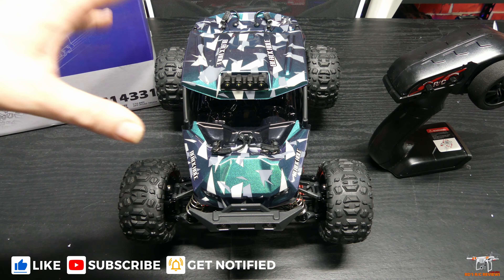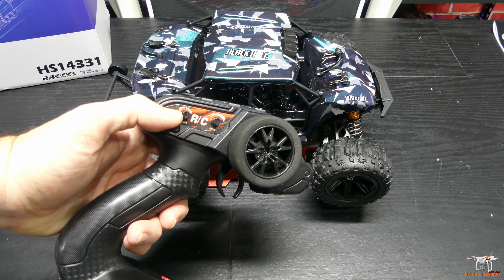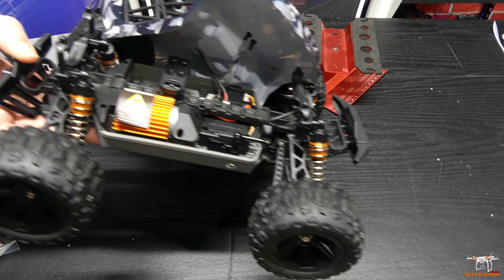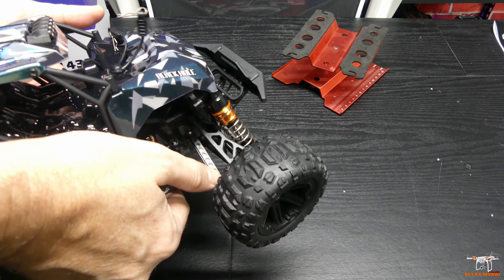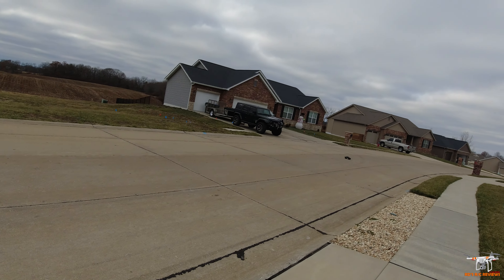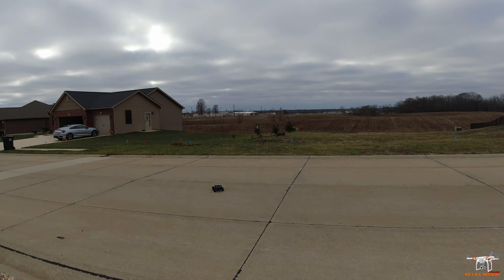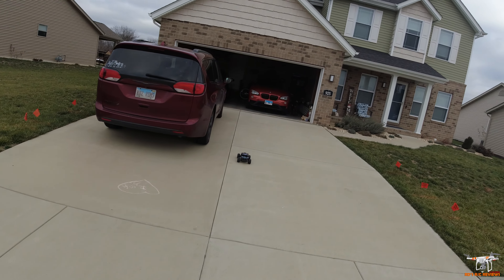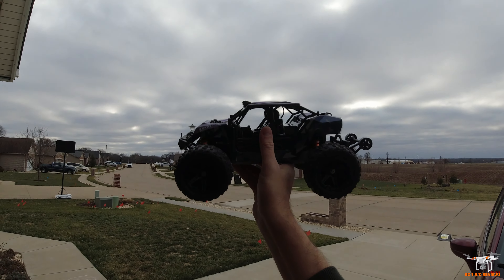DEERC HS14331 RC 4WD 1:14 Buggy Review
This is a nice little buggy that features some decent specs . It would be perfect for a beginner. This buggy is available at Amazon with Prime shipping for $64 after clipping the 15% coupon and then applying my 5% channel exclusive coupon 5RRR14331 at checkout.